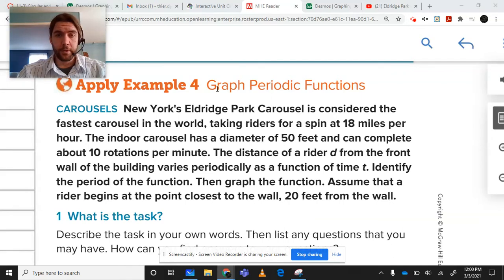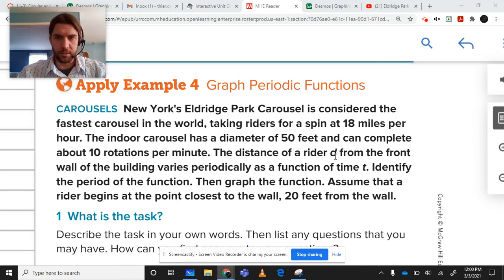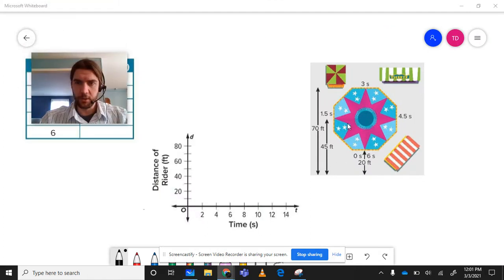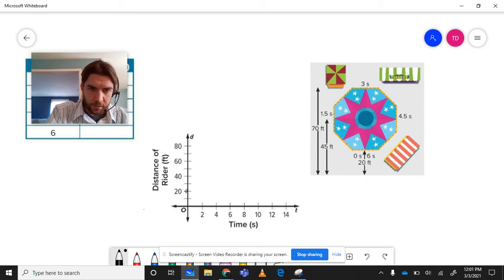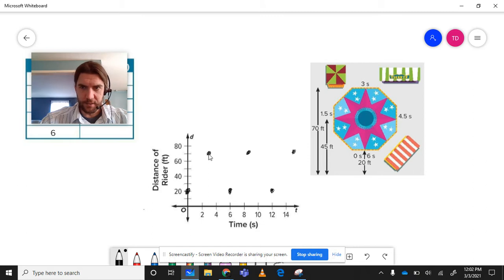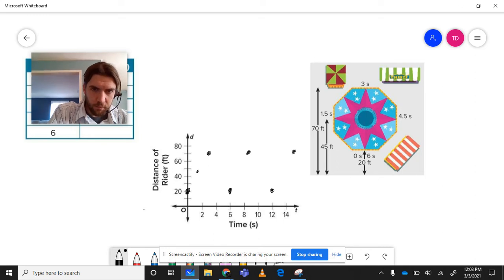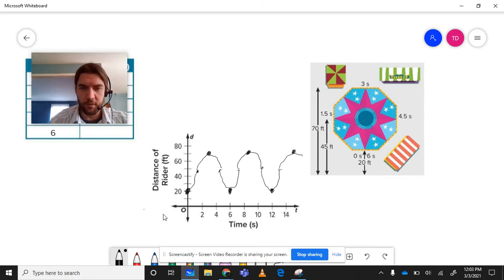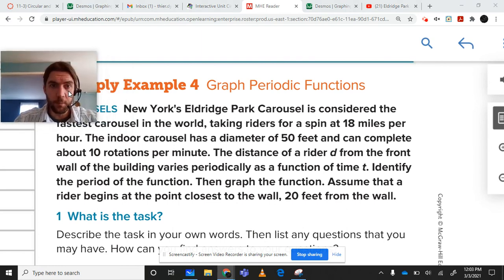11-3: Example #4) Graph Periodic Functions